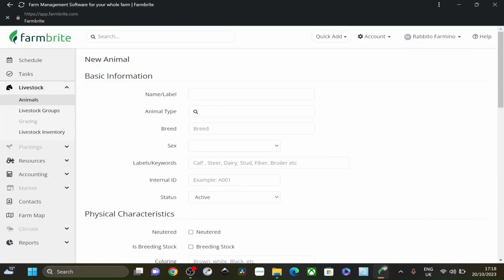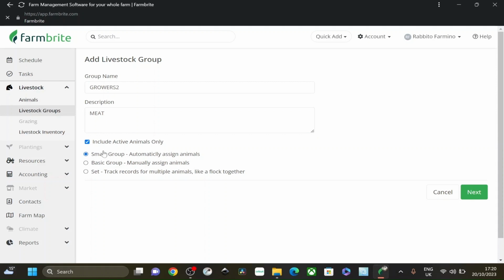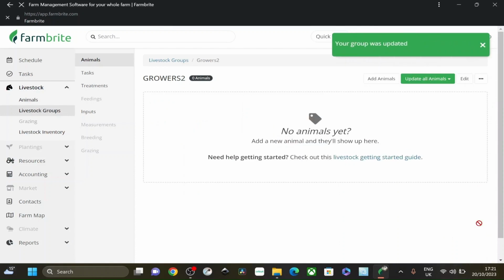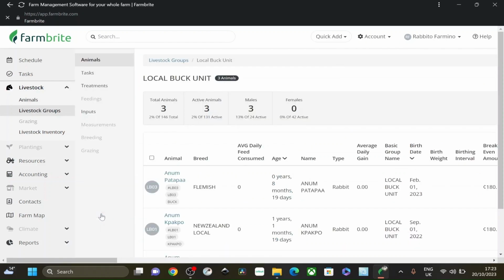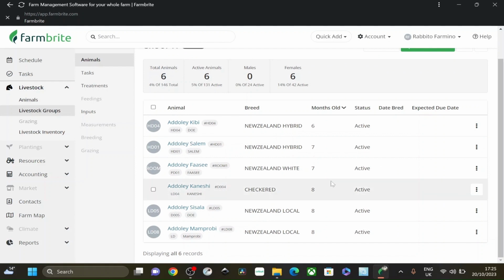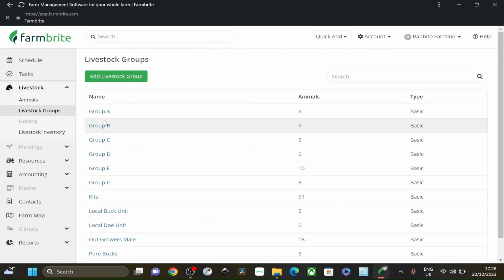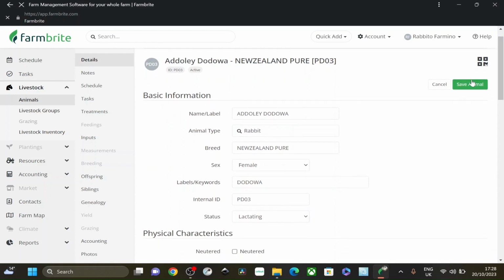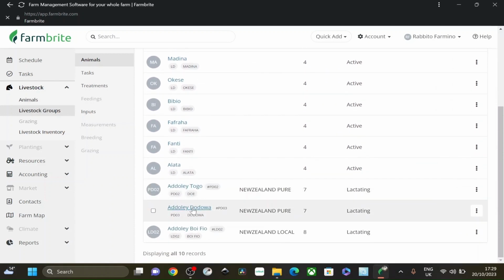BEST RABBIT FARMING APP 2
WE USE FARMBRITE TO MANAGE OUR RABBITRY